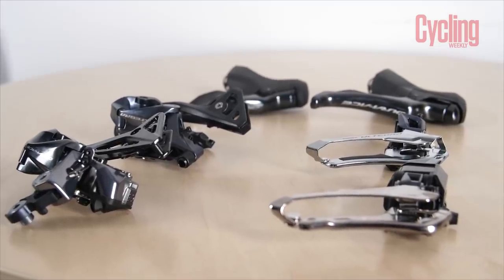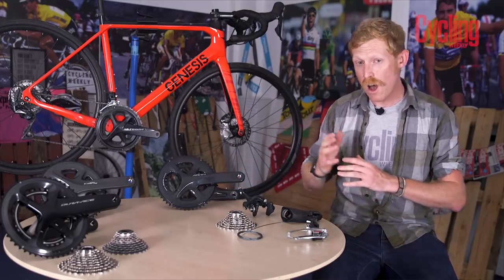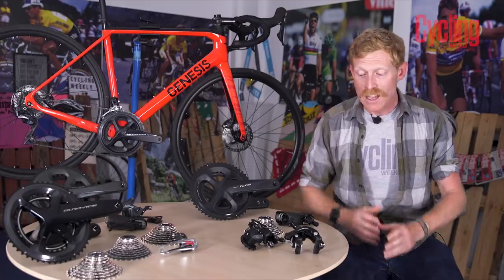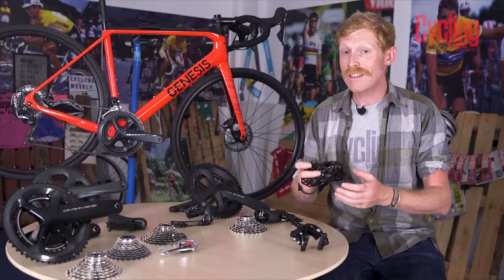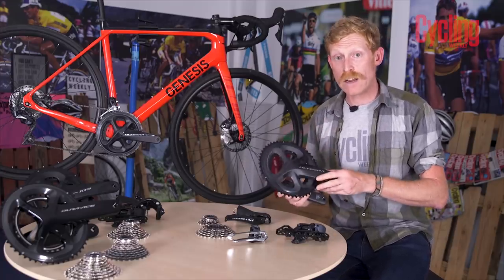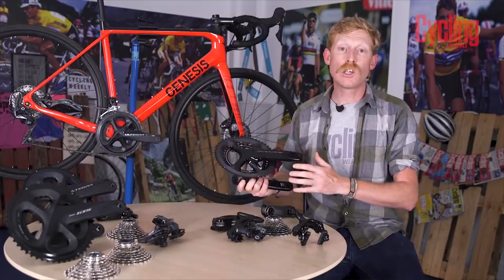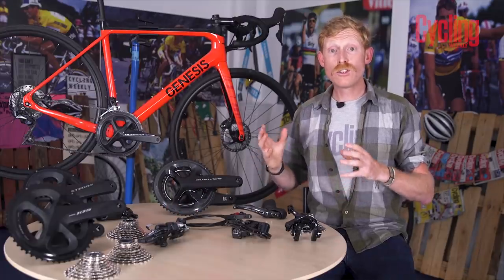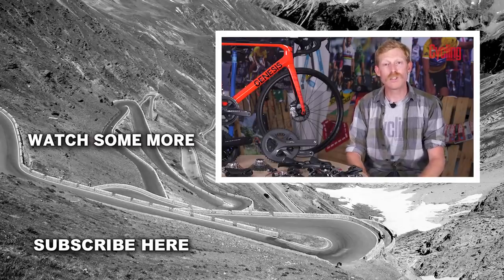Shimano Groupsets | All You Need To Know | Cycling Weekly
The Japanese brand Shimano offers a wide range of groupsets – starting with Claris and Sora, which you’ll find on entry level road bikes. Tiagra is the next step up, followed by Shimano 105 which is typically specced on bikes costing upwards of £1000.

Shimano 105 is considered Shimano’s first performance groupset, and for many people it is the best option in combining performance, value and longevity. Ultegra is next and is very similar to Dura-Ace in terms of performance, though Dura-Ace is lighter. You’ll find Ultegra on bikes from around £1500.

Shimano currently produces Ultegra and Dura-Ace in electronic versions, denoted by Di2, and newer Dura-Ace, Ultegra and 105 models now come with disc brakes.

You can find all of these products from Shimano on Freewheel.co.uk, a great way of shopping online but still supporting local bikes shops